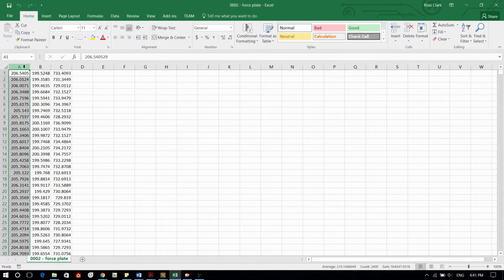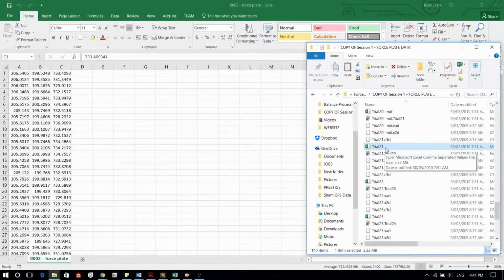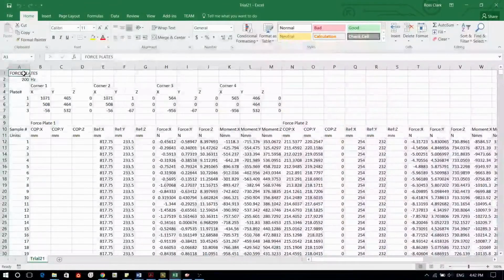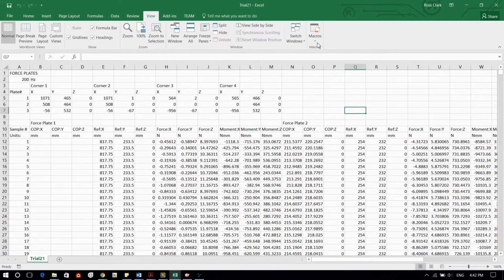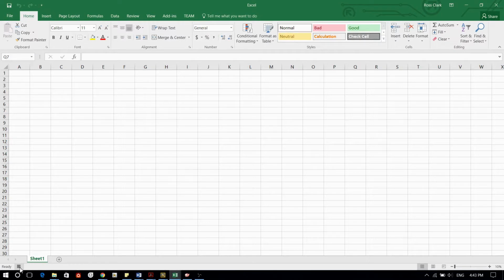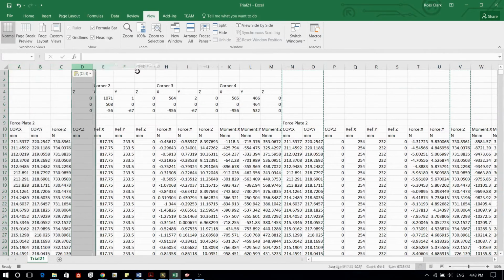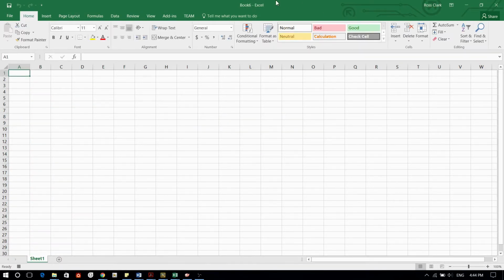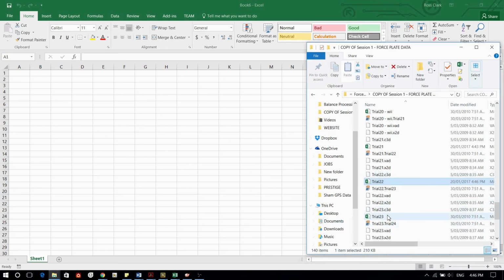CORRECT seesway macro for converting data